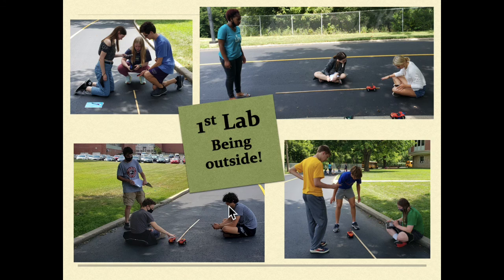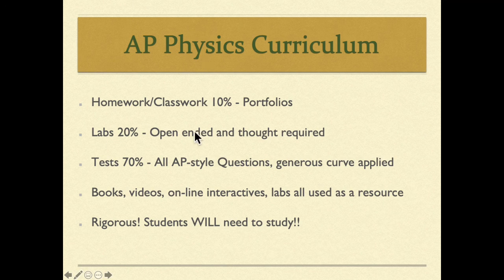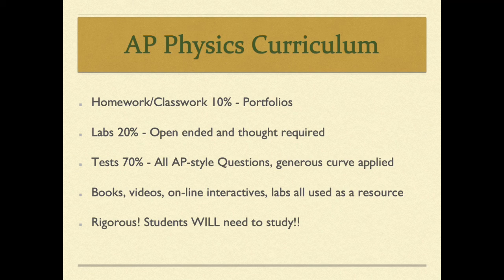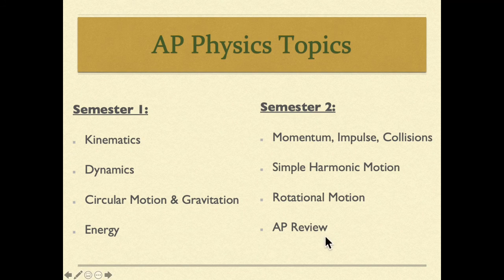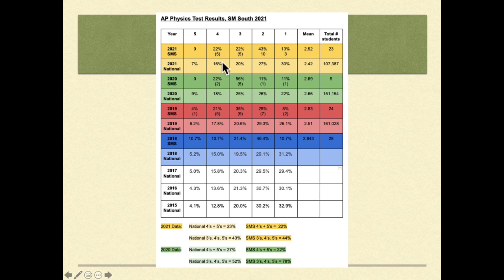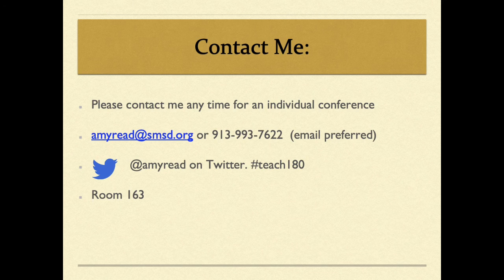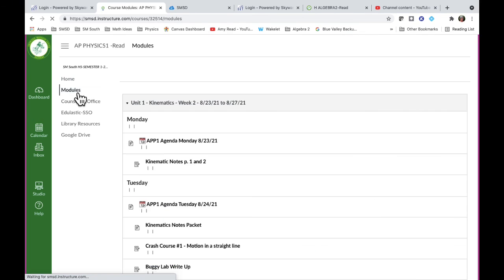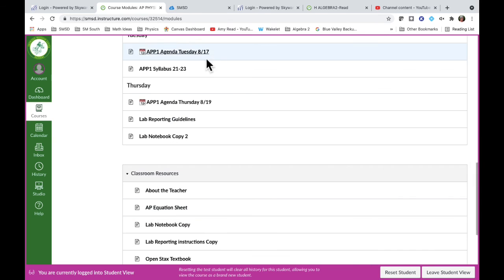APP1 Back to School parent video 21 22